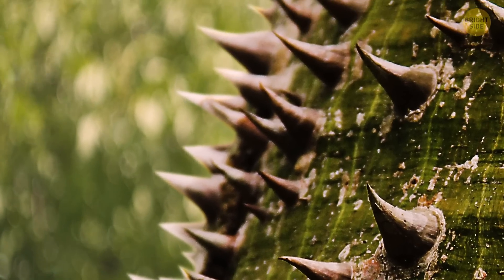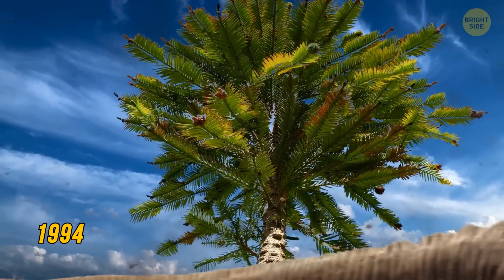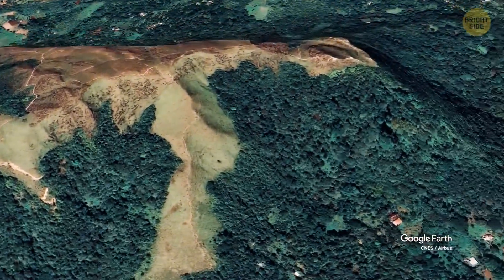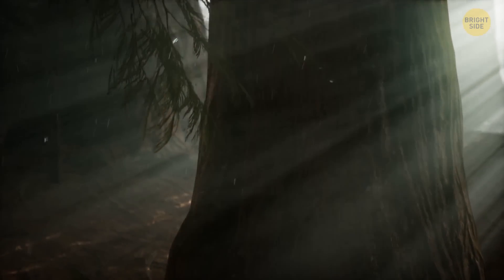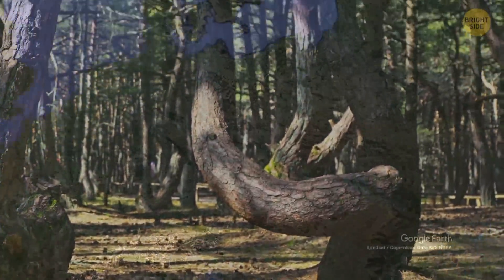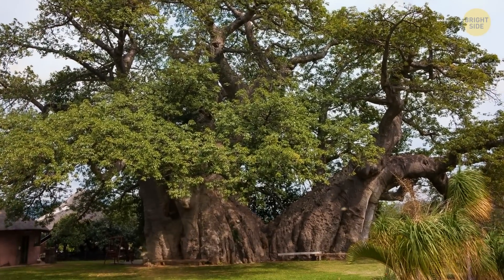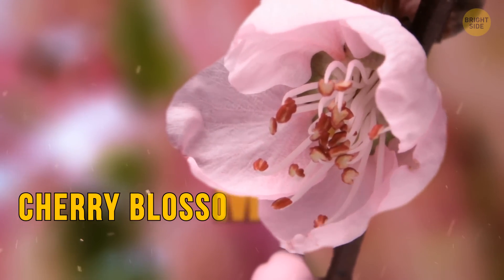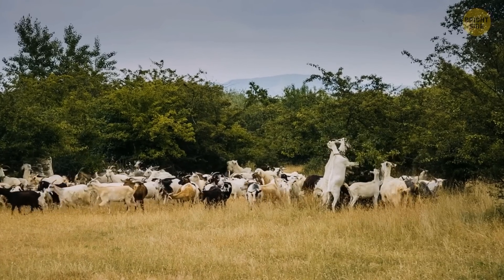If You See This Spiky Tree, Get Away Immediately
Have you ever seen square trees? They grow in a mysterious region called El Valle de Anton - near one of the largest inhabited dormant volcanoes in the world. The interior of their trunks are the same shape, with sharp edges, sometimes even at a perfect 90-degree angle. Located in Namibia is a tree that’s also weird in shape and pretty dangerous: the Bottle tree. Should you avoid visiting these places, or is it safe to approach these and other unique trees?